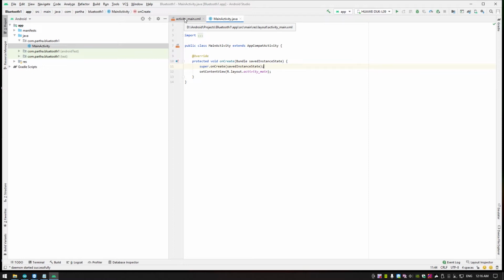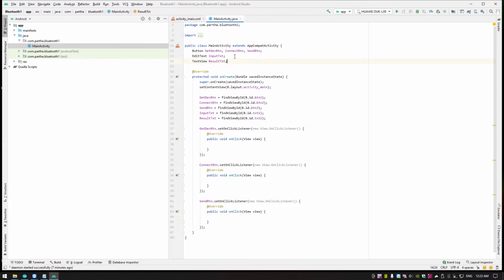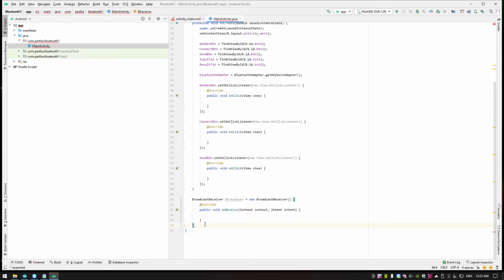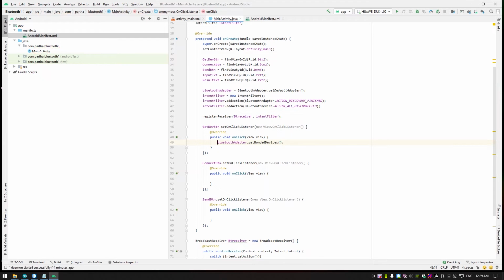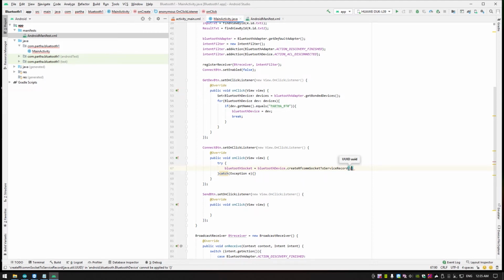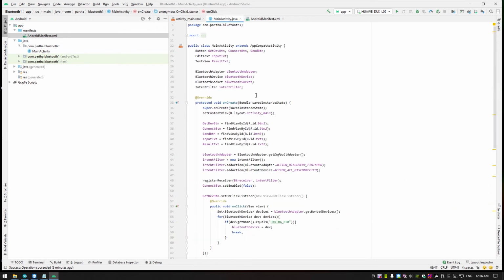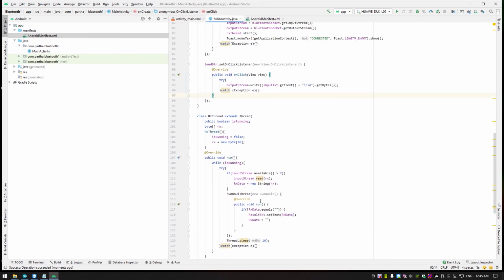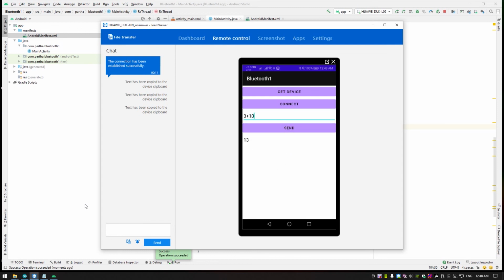Android Training - 09 Bluetooth Communication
This explains the basic fundamental of Bluetooth Classic communication between android phone and any external device using SPP profile.

Here the basic HC-05 Bluetooth mode is used along with Arduino Uno to process the request send by the phone. The phone acts here as master (client) and the Arduino as slave(server).